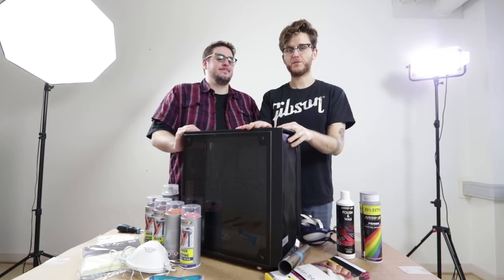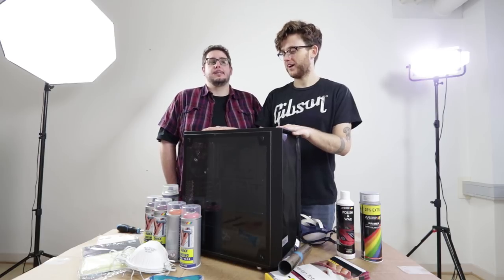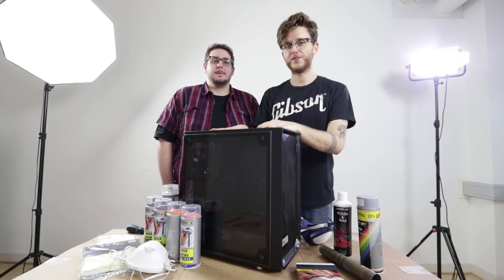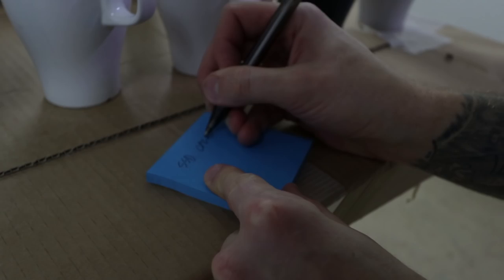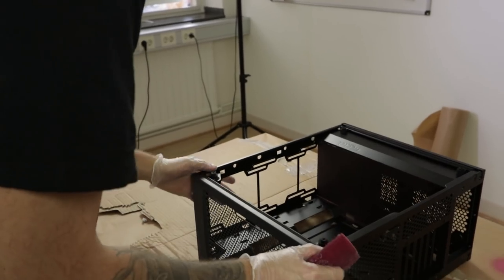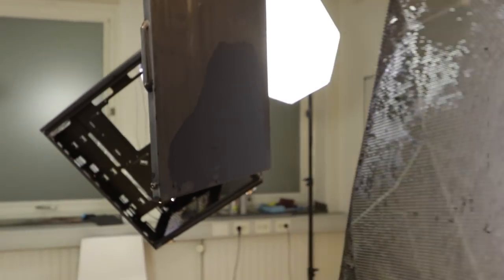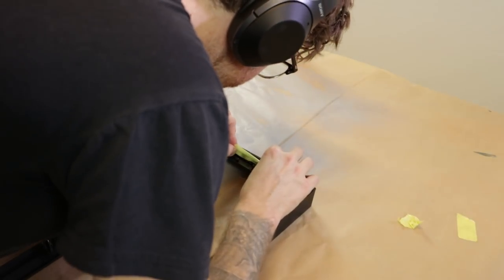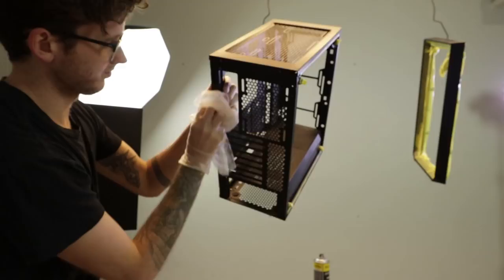Preparing the PC: How to Paint a PC Case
To celebrate NGON reaching 100k Subscribers on YouTube (thanks for that!), we're doing a full PC build that we'll be giving away at the end of the month. This Fractal Design Meshify C got brutalized, but tune in next week to see how it's shaping up.

If you're going to paint your own PC case, make sure to take all of the necessary safety precautions! Ask the people at your local paint store for all the best tips.